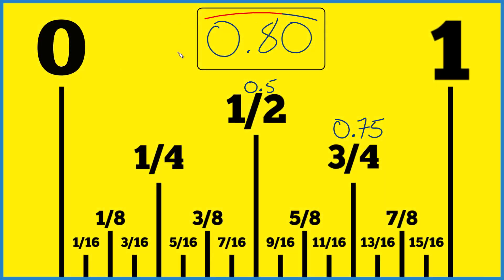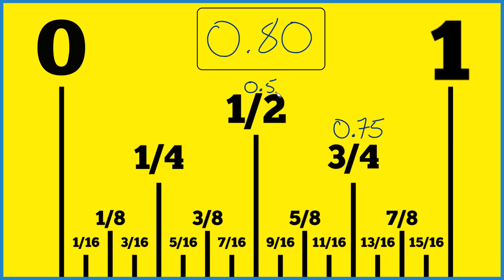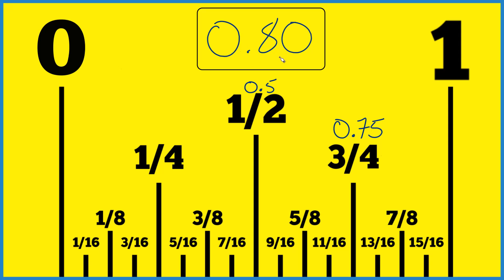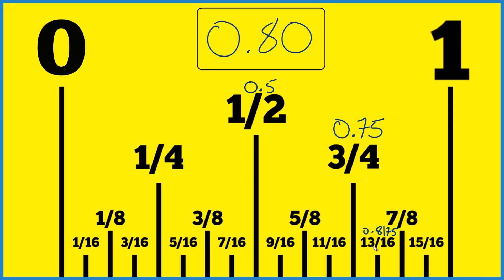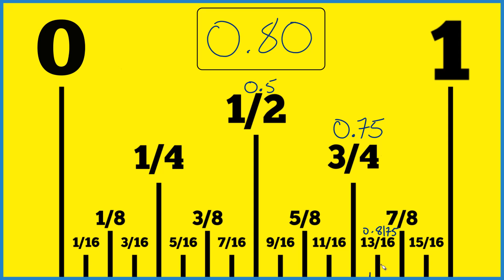How to Find 0.80 (or 0.8) Inches on a Ruler or Tape Measure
To find 0.80 inches on a ruler or tape measure, think in terms of common fractions. 3/4 inch is 0.75, and 13/16 inch is 0.8125. That puts 0.80 inches right between those two.

If your ruler is marked in 16ths of an inch, find the 3/4 mark (which is 12/16) and count one more tick to reach 13/16. The 0.80 mark will be just slightly before that 13/16 tick—closer to 13/16 than 3/4, but not quite all the way there. It’s a small difference, but with careful estimation, you can get very close.